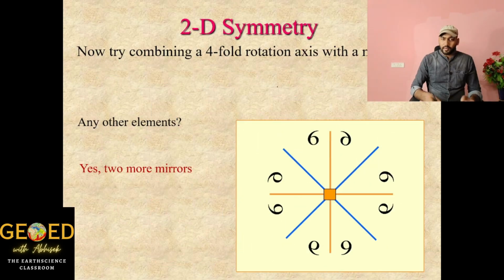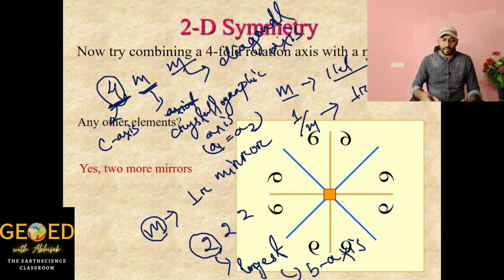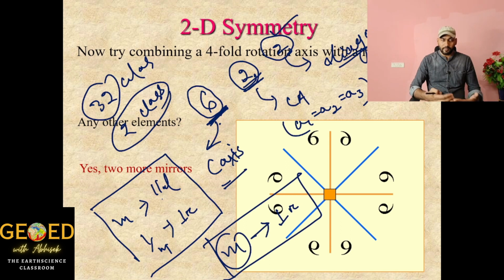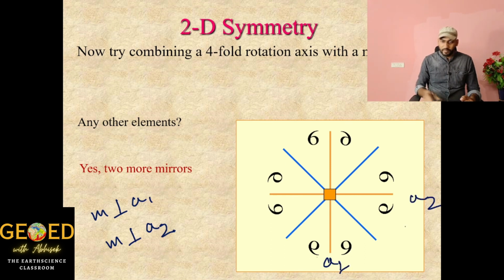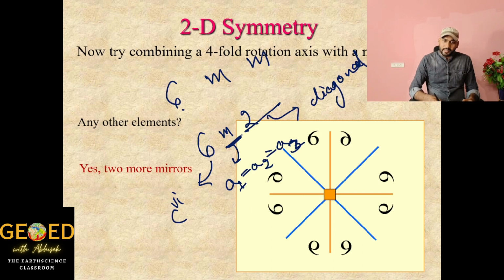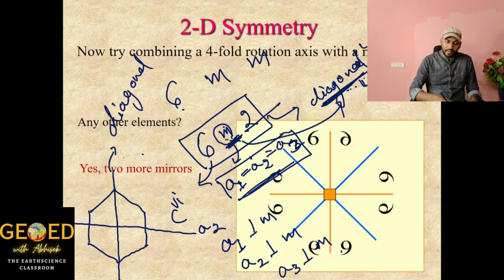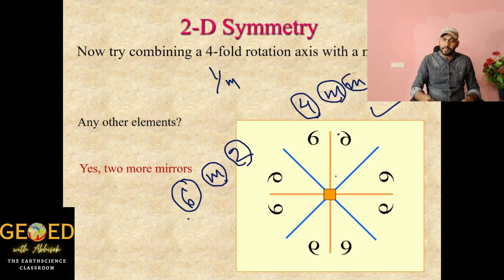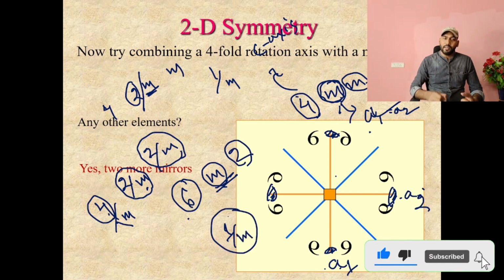Reflection Symmetry || "m" is parallel or perpendicular mirror ? || 32 classes || Abhisek Mishra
Reflection Symmetry/ Mirror plane (m) symmetry element
"m" is used in symbols of point group to represent mirror plane. So, the question is whether the "m" signifies a mirror plane parallel or perpendicular to the axes ? See the full video to get the answer and its explanation.